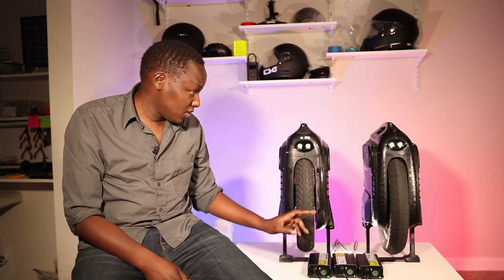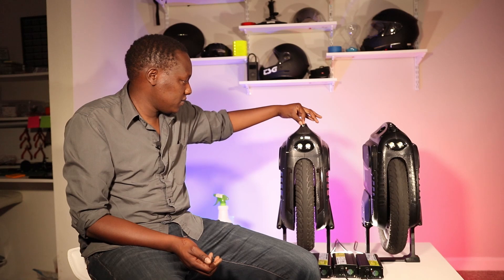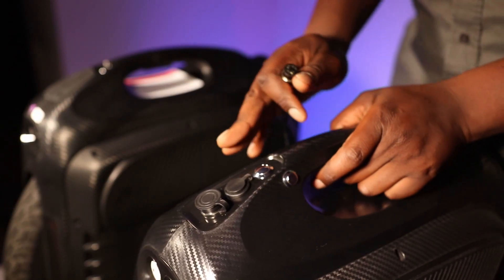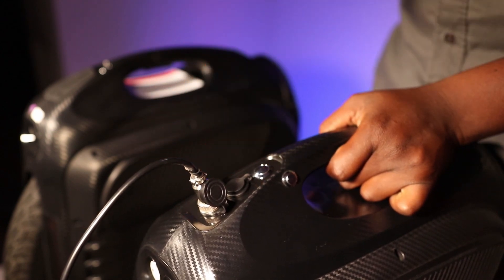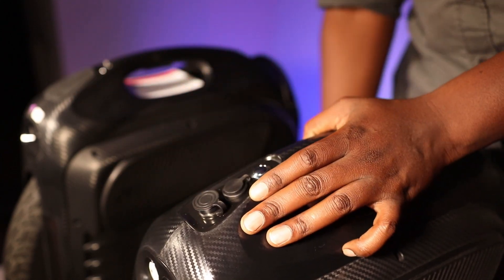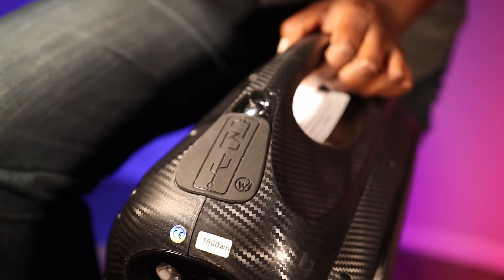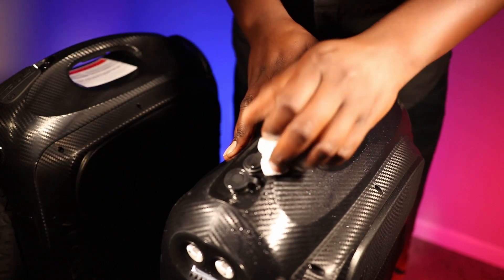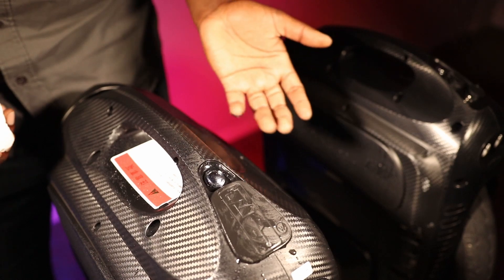Gotway RS Charge Port Design Flaw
After having the RS for afew days this is my take on what think is an imperfection of the wheel.